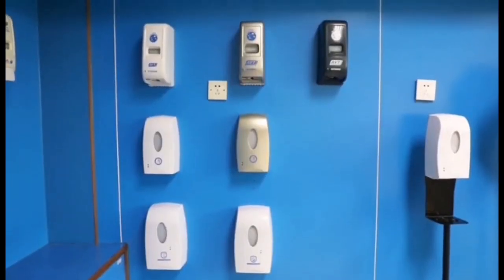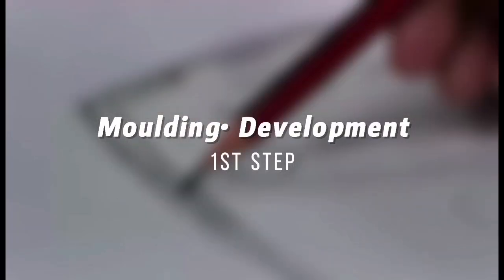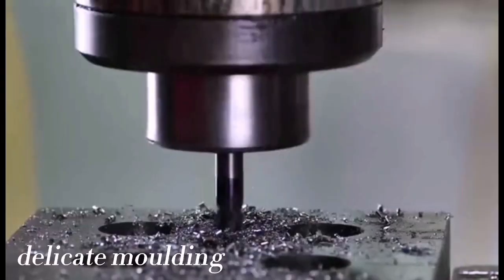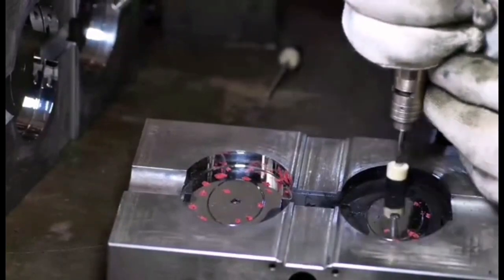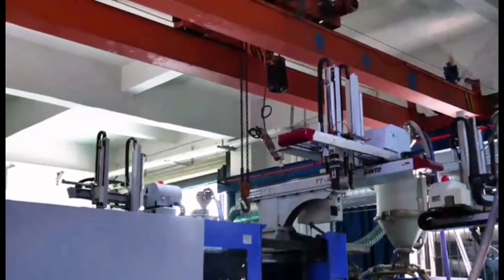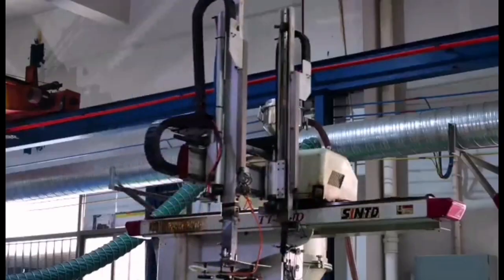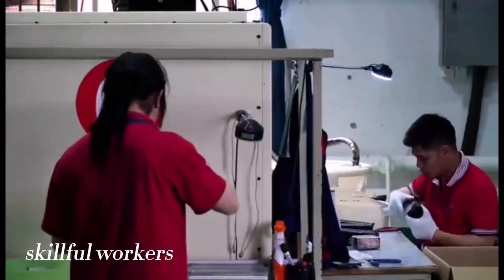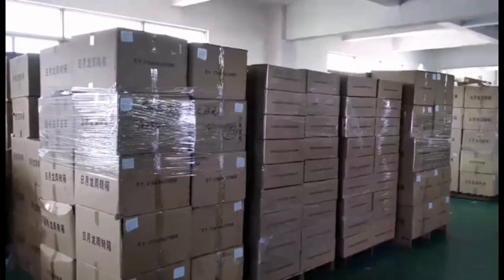AYT production line for soap dispenser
Today, let's explore the professional production lines of AYT , including departs of  R&D, moulding,assembly,inspection and packing